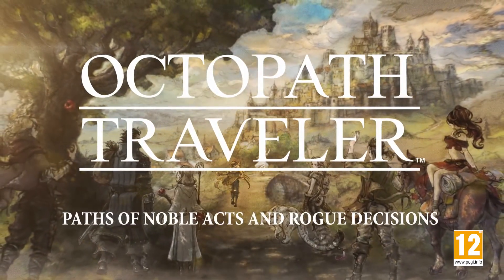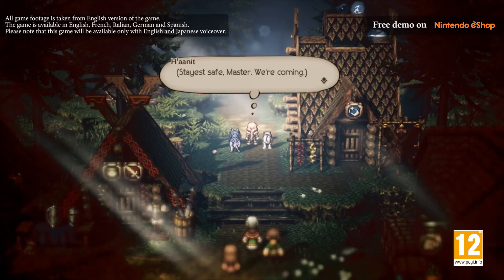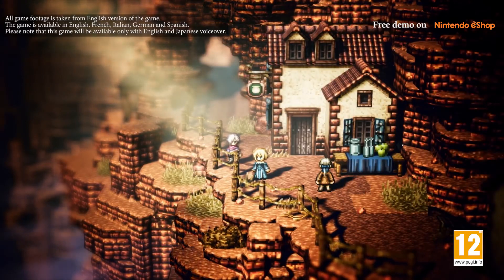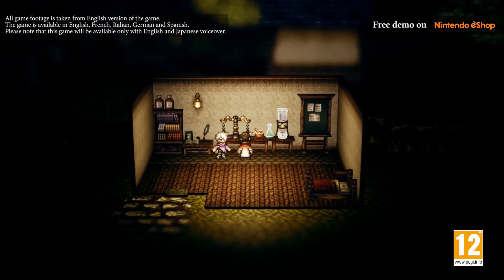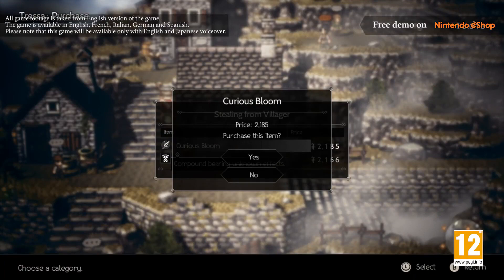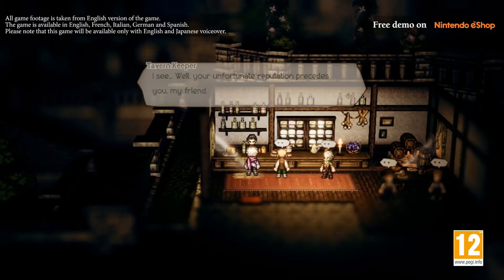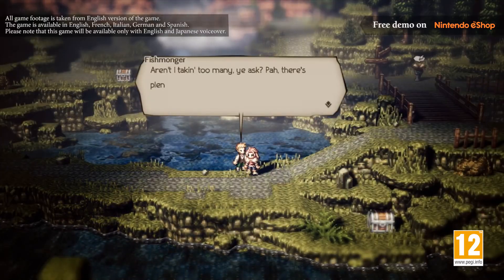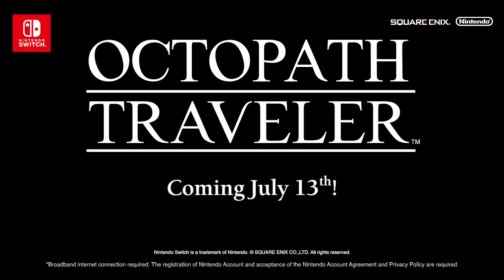Octopath Traveler - Paths of Noble acts and Rogue decisions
Blijf op de hoogte van Game Mania!